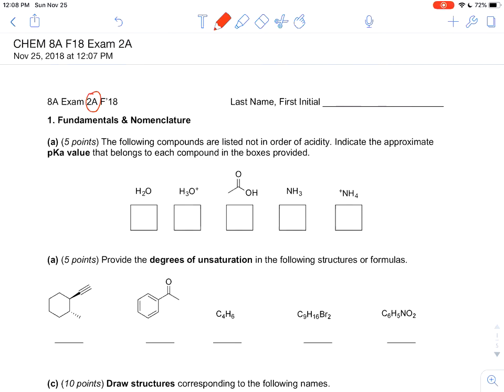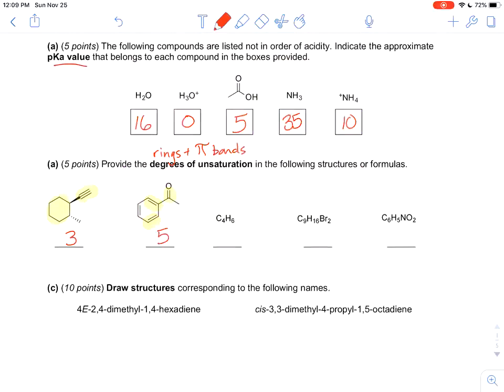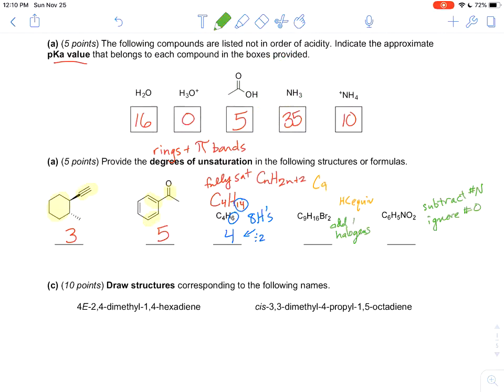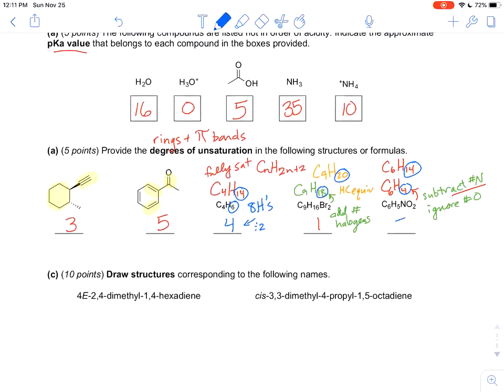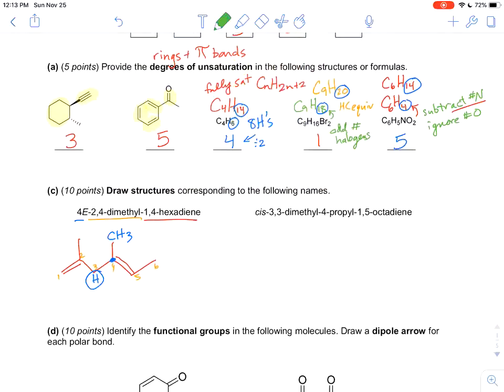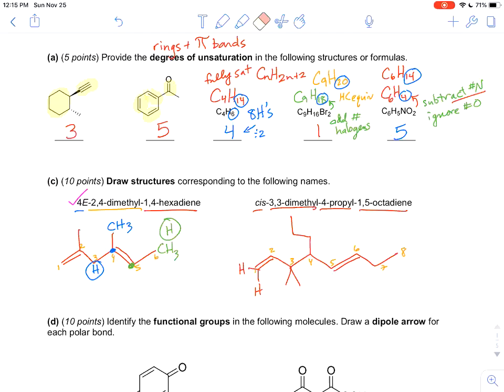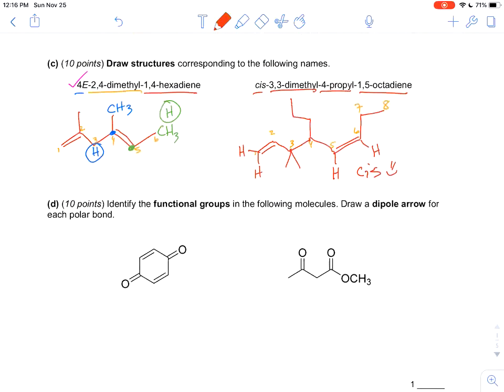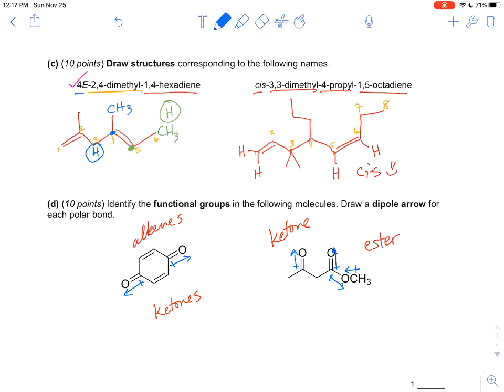CHEM 8A F18 Exam 2A Pg1